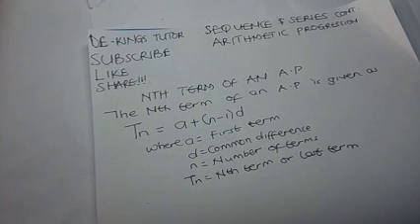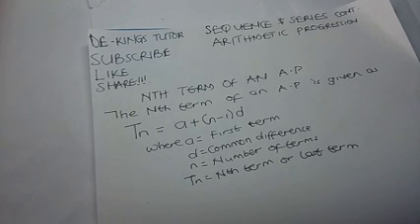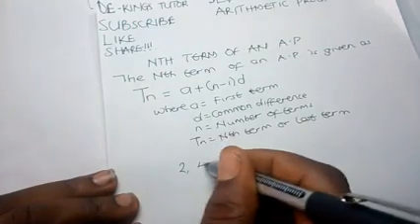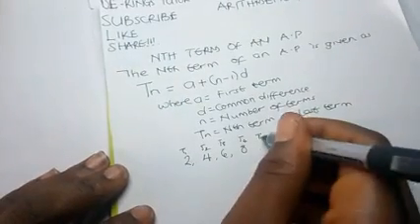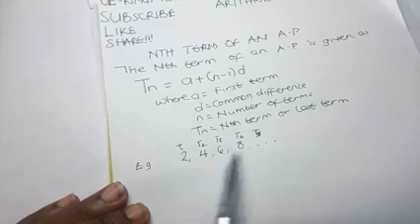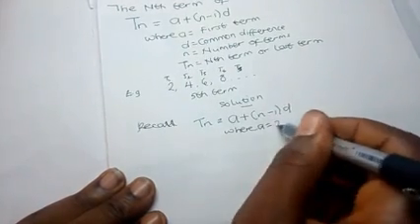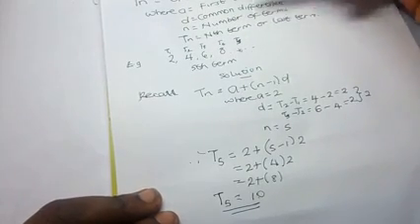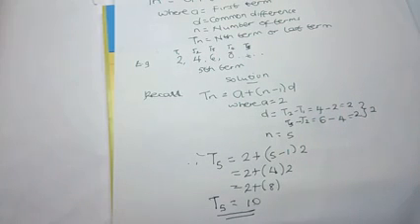NTH TERM OF AN ARITHMETIC PROGRESSION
Arithmetic progression is a sequence or series that has a common difference between the given terms.